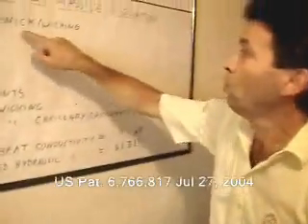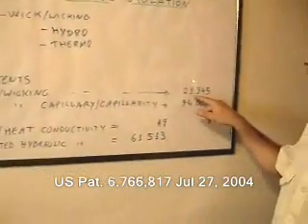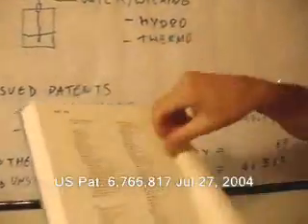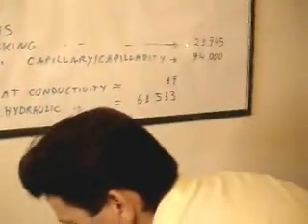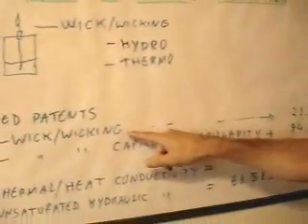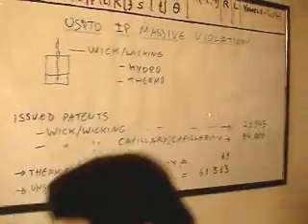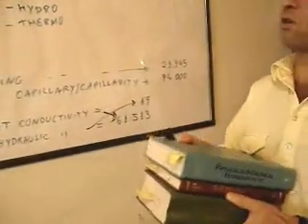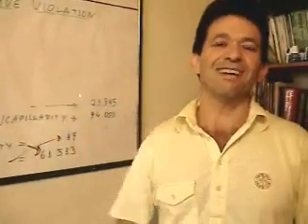Tubarc 031 Neglecting Hydrology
Neglecting hydrology in the patenting system ...